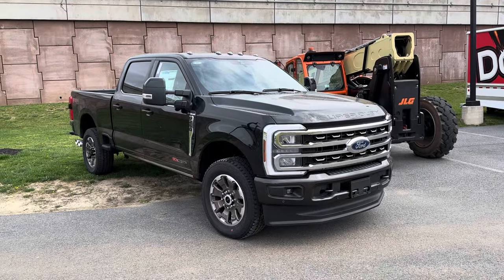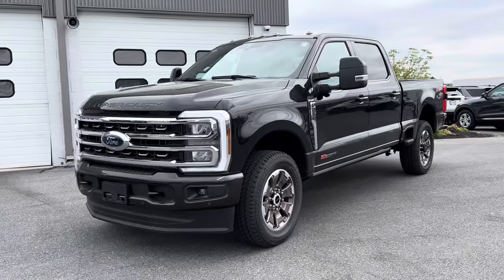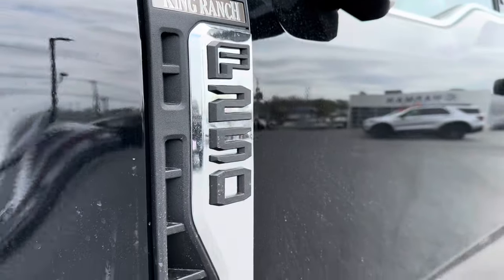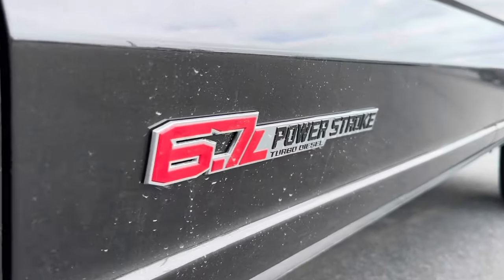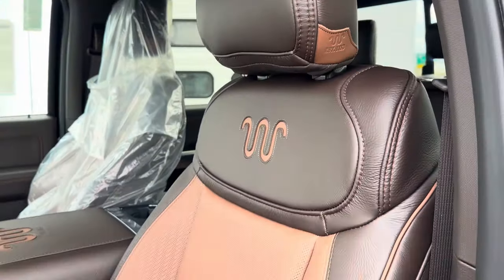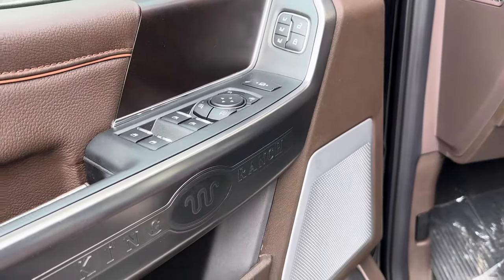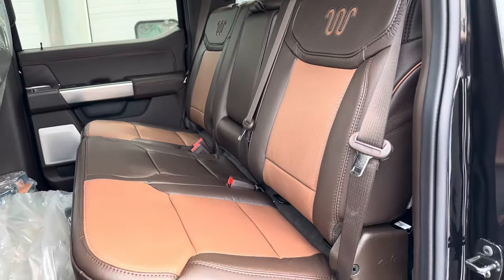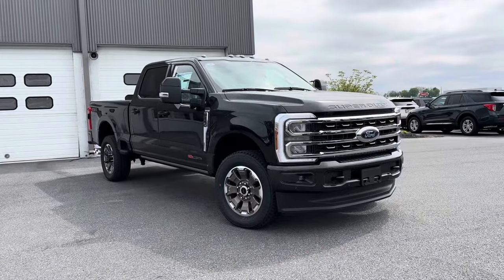2024 Ford F250 Crew Cab King Ranch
2024 F-250 Crew Cab King Ranch with the 6.7L Powerstroke Diesel V8 10-Speed
Black over the darkened bronze exterior
High capacity trailer tow package
Fx4 off road package